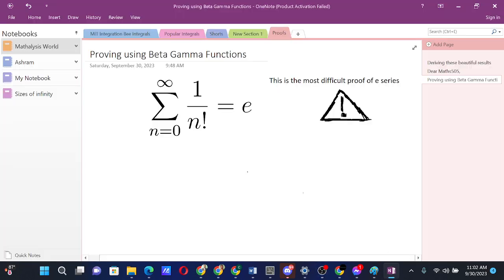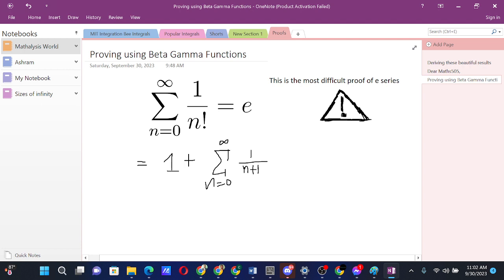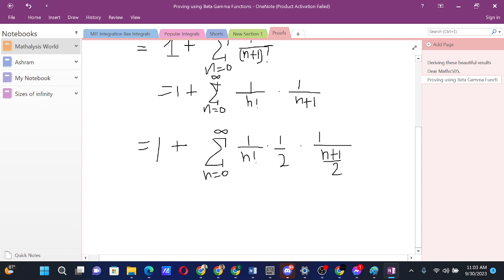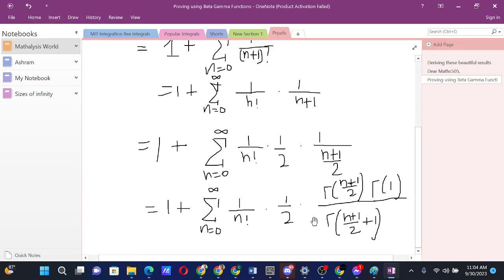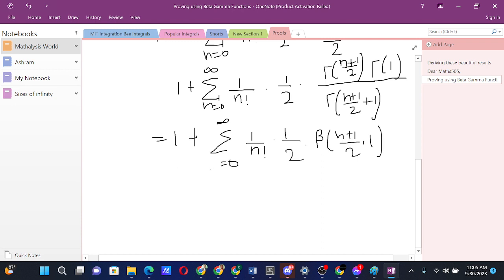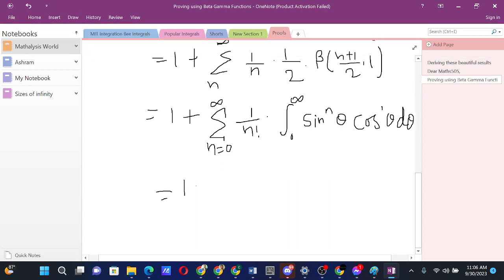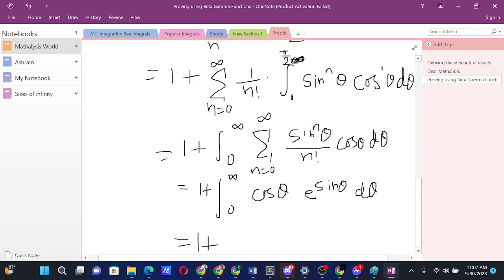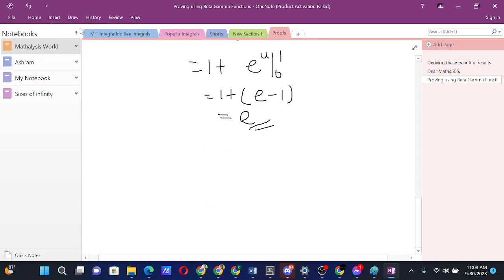Proof of 'e' by Beta Gamma Function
You can't have a tougher proof than this.